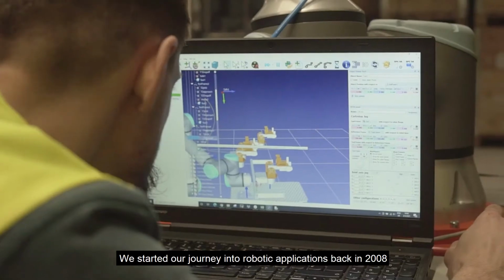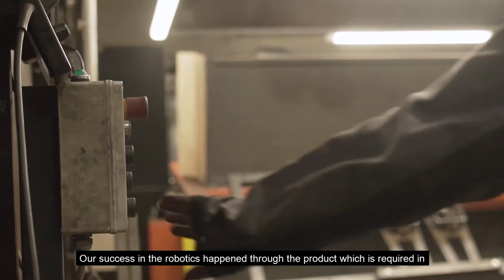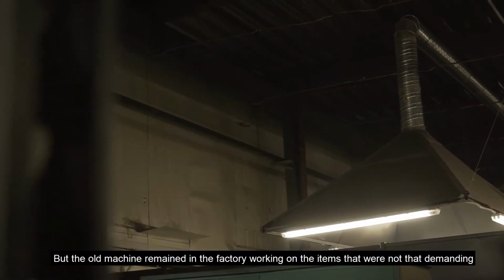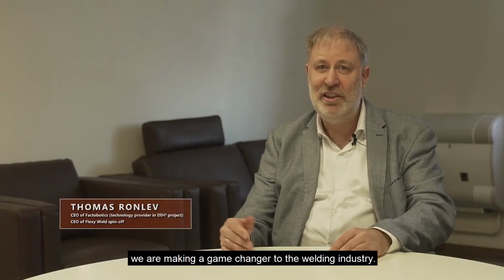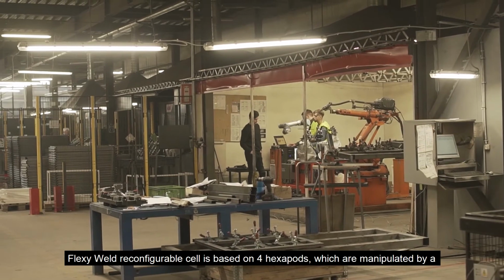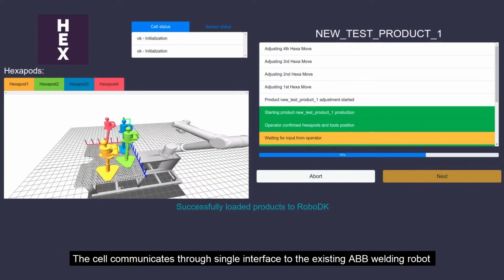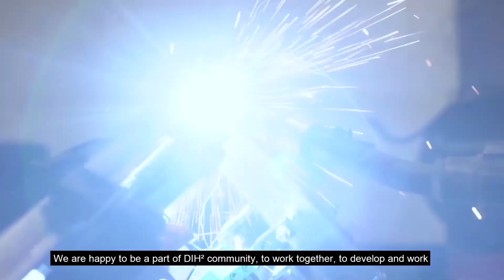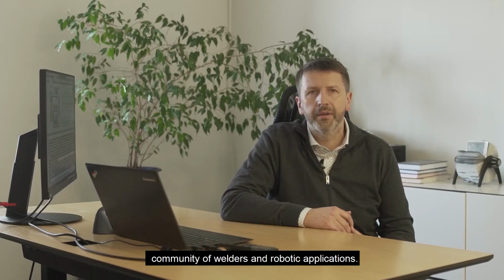HWFlexCell - Highly Flexible Welding Cell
DIH² believes in the power of robotics to transform the agility of manufacturing SMEs and to drive economic growth throughout Europe. Our role is to facilitate the connections that enable agile production in factories, where speed and versatility are essential to satisfy customer demand.

To deliver against our belief, we have funded 26 Transfer Technology Experiments (TTEs) in SMEs over a wide range of industry sectors in multiple countries and our Local Evangelists in Robotics (LERs) have been the key to making this happen.

Smaller manufacturers typically struggle to compete with big players when it comes to factory automation. Technical solution provider Flex Hex has produced a plug & play, automated welding solution, FlexCell. The solution consists of a cell that integrates several hexapods, a robot arm, and software to program the holding tool – all of which combine to help smaller companies work harder.